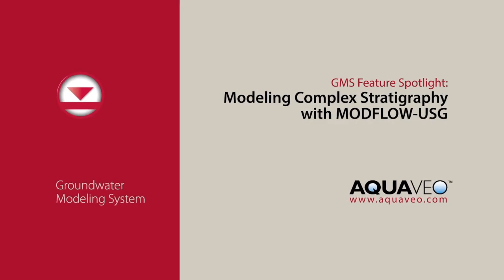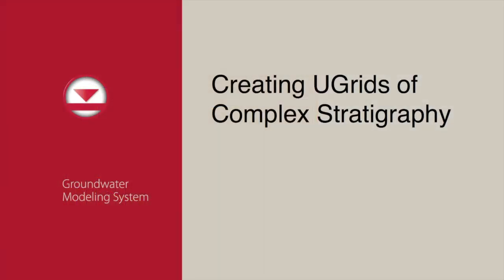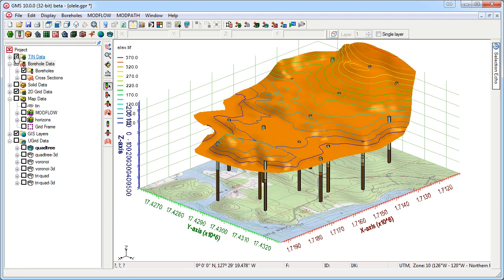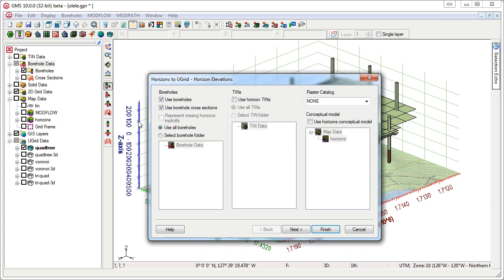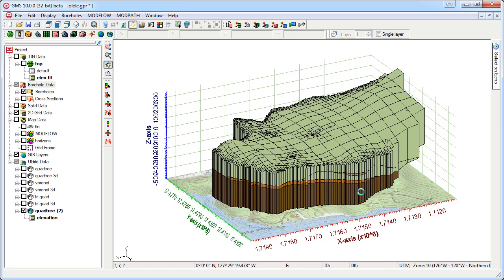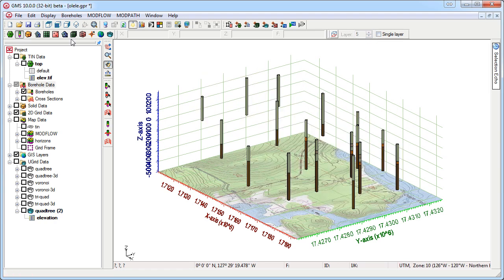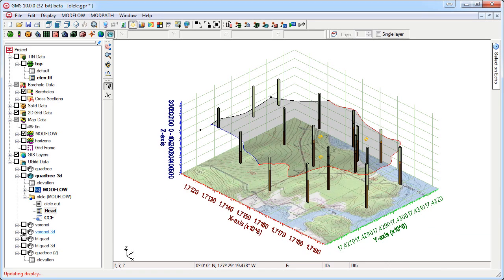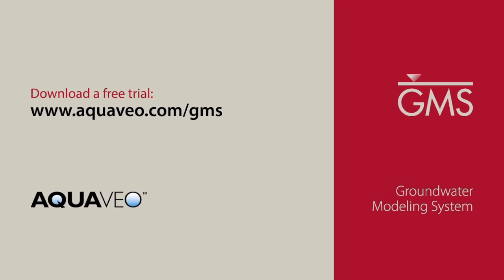GMS: Modeling Complex Stratigraphy with MODFLOW-USG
MODFLOW-USG supports a wide variety of structured and unstructured grid types. GMS has tools to create unstructured grids from complex subsurface data.
(MODFLOW-USG)